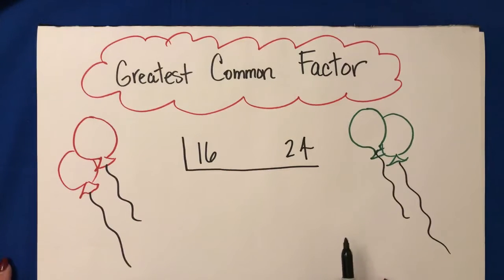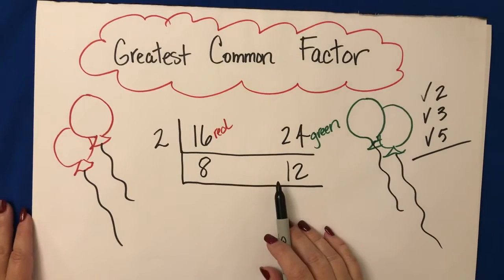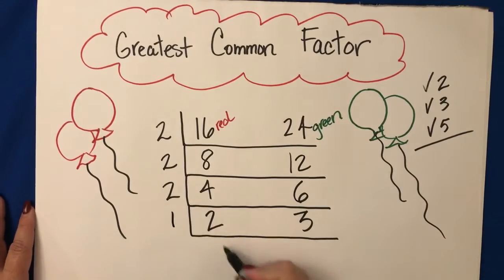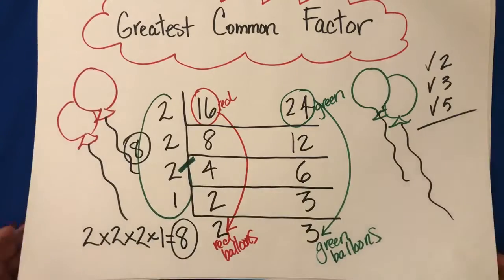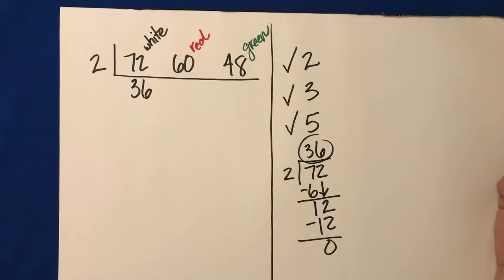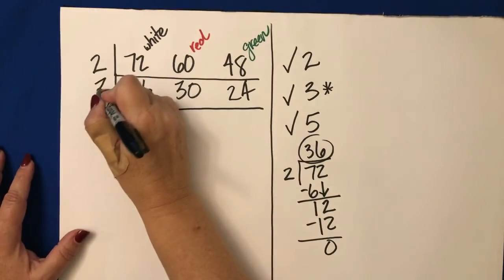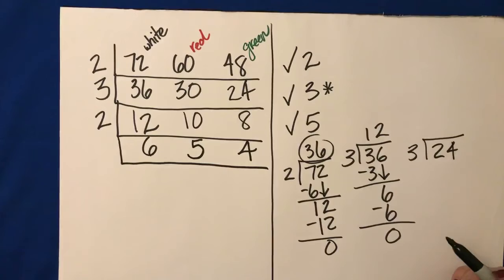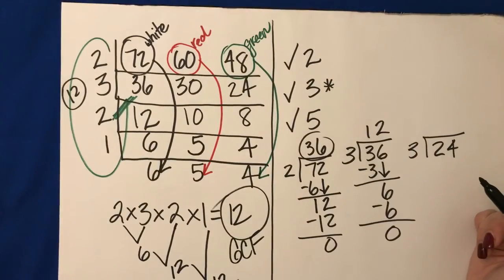Greatest Common Factor - Live Stream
This video shows how to solve two problems using the Ladder Method to find the greatest common factor.